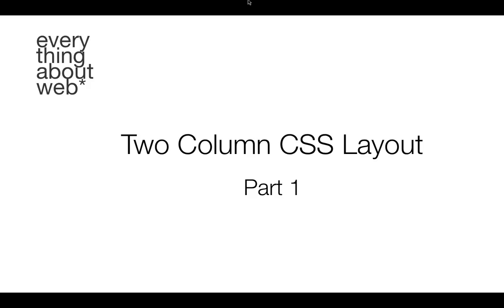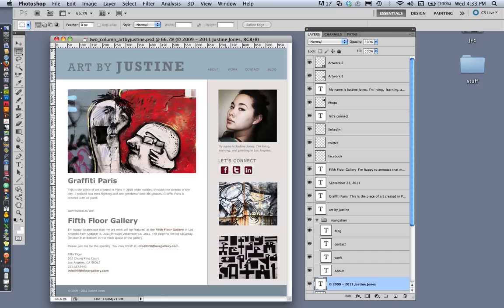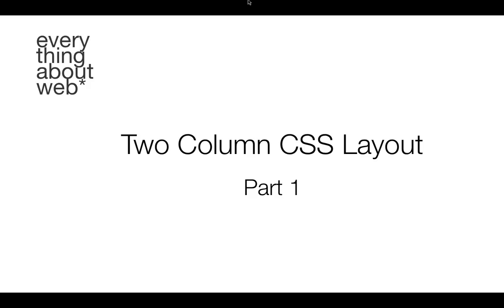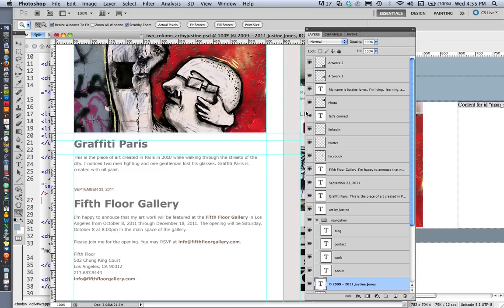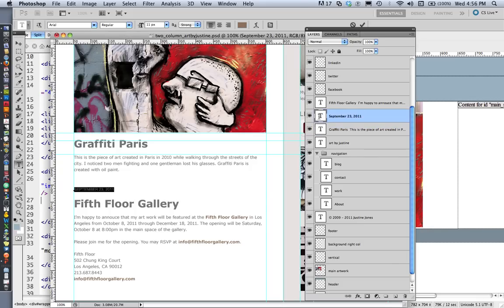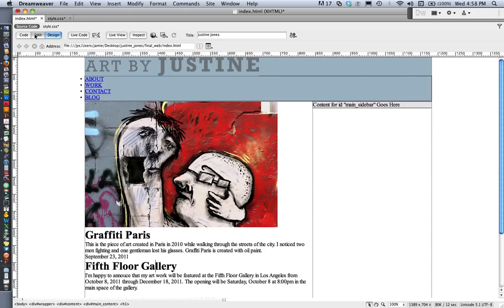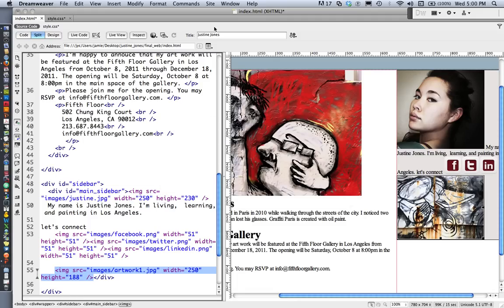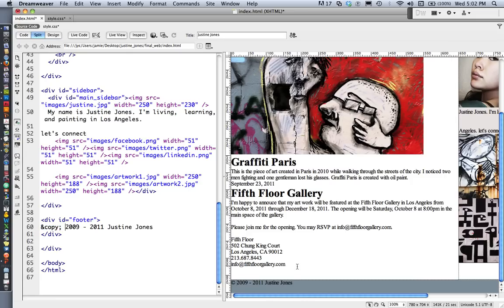Two Column CSS Layout - Part 1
Two Column CSS Layout - Part 1 covers organizing your files, creating an HTML and CSS file and linking the .css file, and adding content to a two column web page including navigation, images, and text.